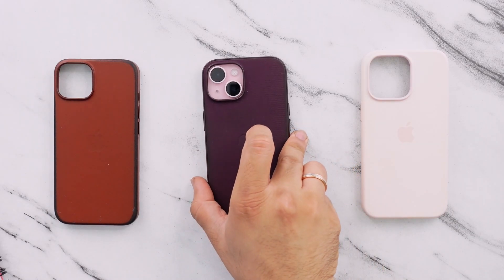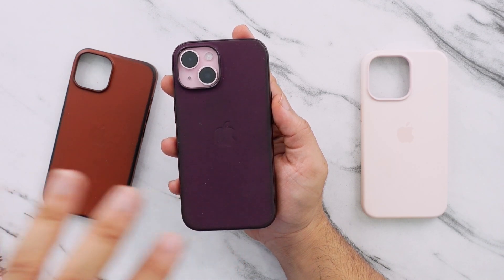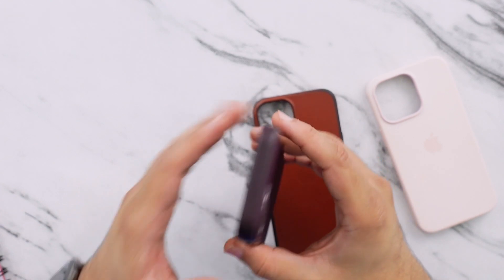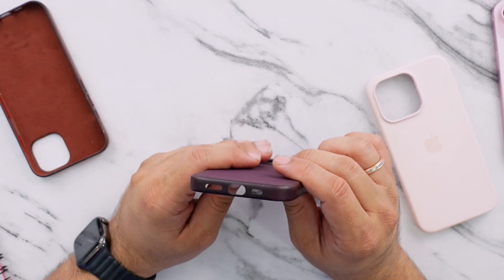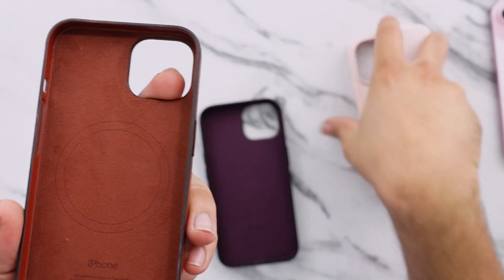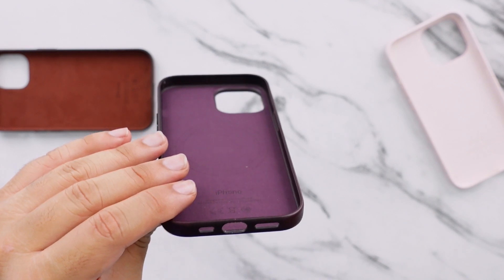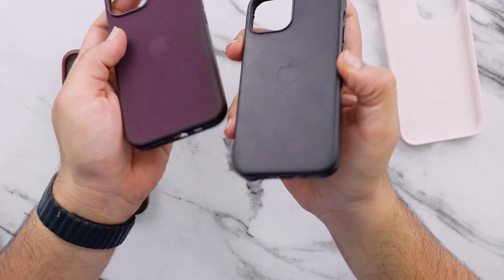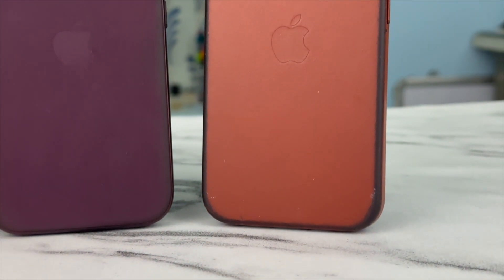Apple's FineWoven Accessories Are RUBBISH... PSA - DO NOT BUY THESE!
I’ve never been so disappointed in an Apple product as much as the FineWoven case. I feel like burning $60 worth of $1 bills would have been a better use of my money.

Allegiance
Hidden Lines
Dessert Voices - Tobu